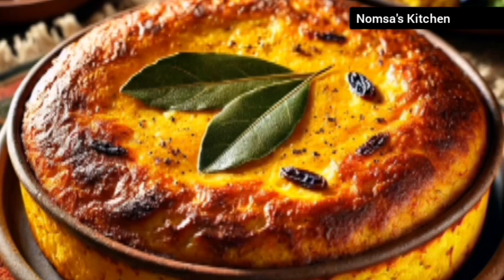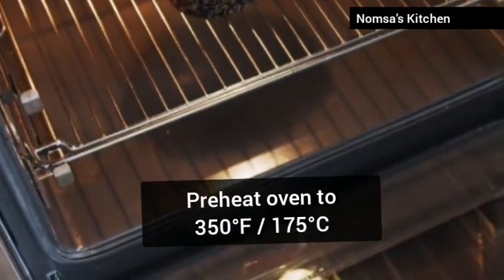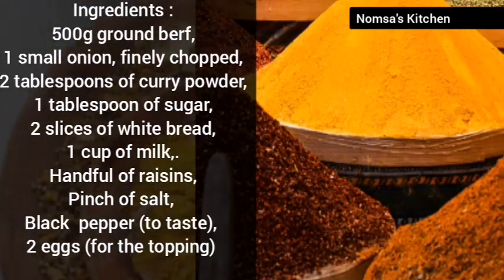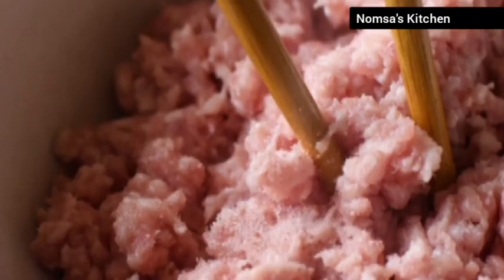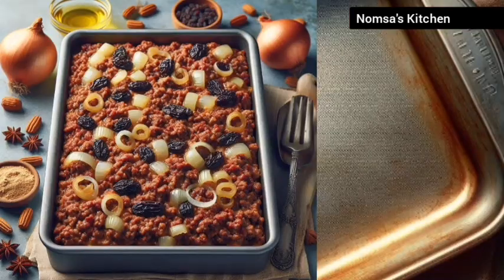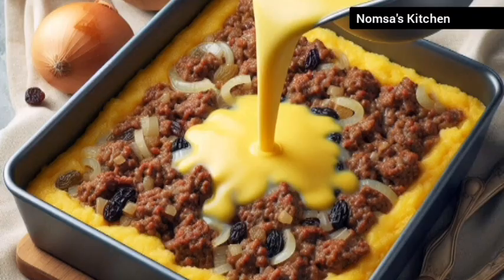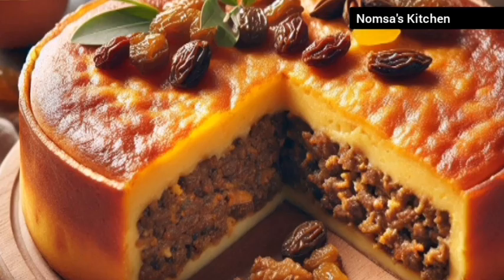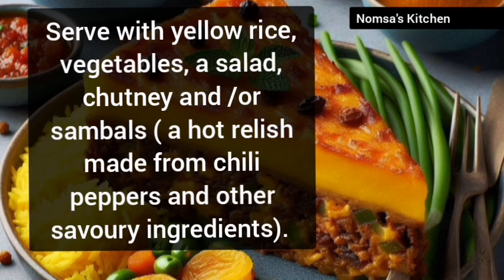How to make Bobotie | Savoury Ground Beef Curry Bake | An Authentic South African Dish!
Get ready to experience the delicious flavors of our savory ground beef curry bake! 🌟 Start by preheating your oven to 350°F. Prepare the meat mixture with ground beef, finely chopped onions, aromatic curry powder, and a touch of sugar. Next, integrate soaked bread, sweet raisins, salt, and pepper to get a perfect blend. Spread this delightful concoction evenly in a baking dish, then top it off with a mixture of beaten eggs and milk. Bake for 45 minutes and voila! A scrumptious dish ready to impress.

How to make Bobotie | Savoury Ground Beef Curry Bake

Ingredients :
500g ground berf,
1 small onion, finely chopped,
2 tablespoons of curry powder,
1 tablespoon of sugar,
2 slices of white bread,
1 cup of milk,.
Handful of raisins,
2 eggs (for the topping)

OUTLINE:

00:00:00 How to Make Authentic Bobotie: A South African Delight!

Cooking, food, cook, chef, baking, cooking at home, cooking time, easy recipes, homemade  tasty, and easy.

How to make roasted potato peel | Crispy outside, soft on the inside in (recipe 1: Using a microwave oven)

How to make kale (choumollia, covo) chips | Banting-friendly recipe

How to make delicious spicy "roasted" potatoes - crisp on the outside and soft on the inside. Made in the microwave oven.